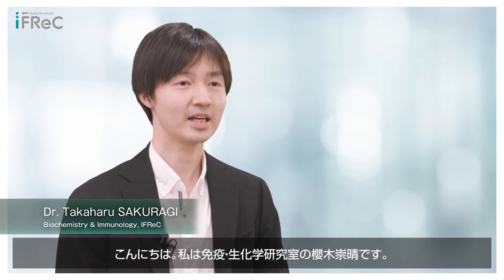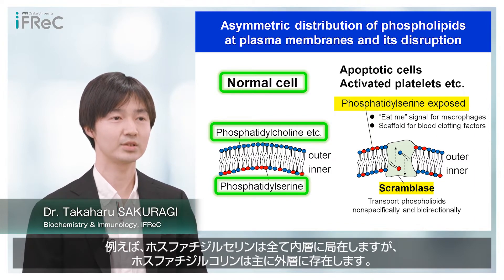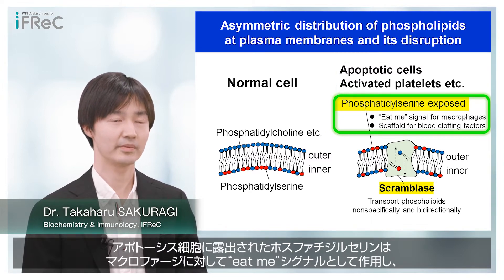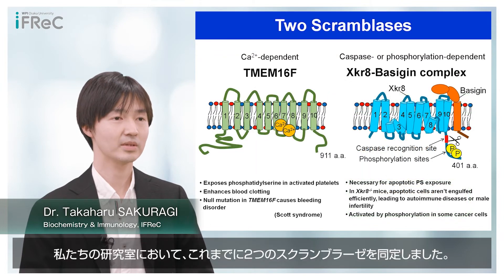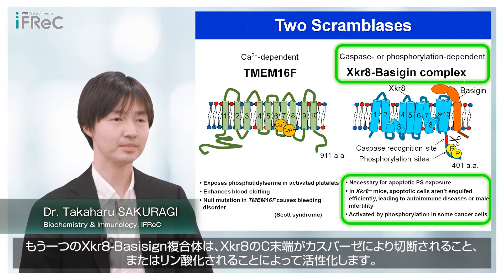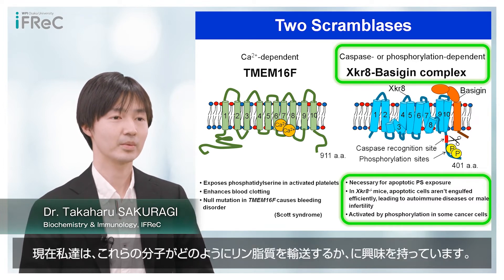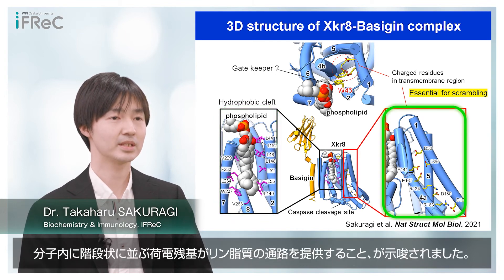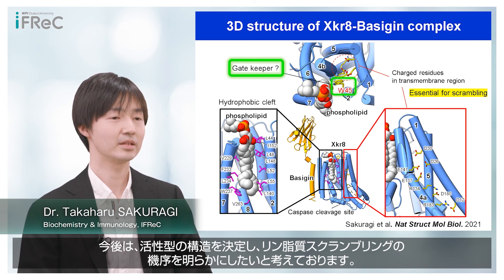Dr. Takaharu SAKURAGI - Function and structure of the scramblase -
[Reference]
- Nat Struct Mol Biol. 2021 (Sakuragi, et al.)
- Curr Opin Immunol. 2020 (Nagata S, Sakuragi T & Segawa K)